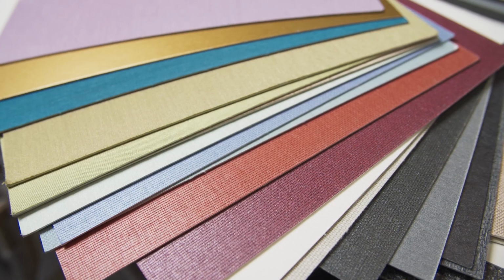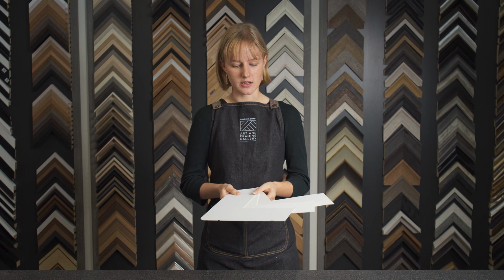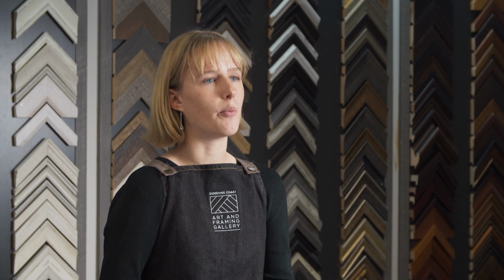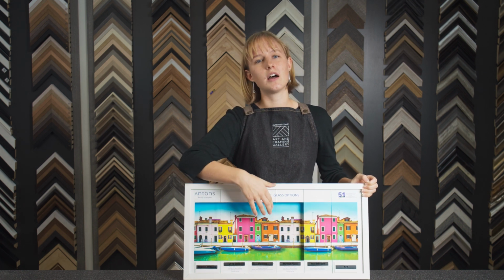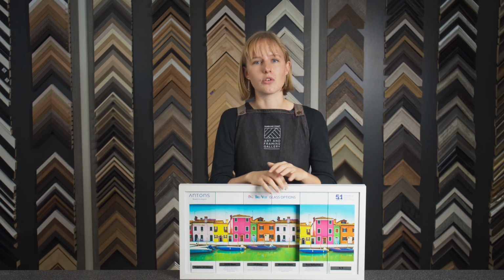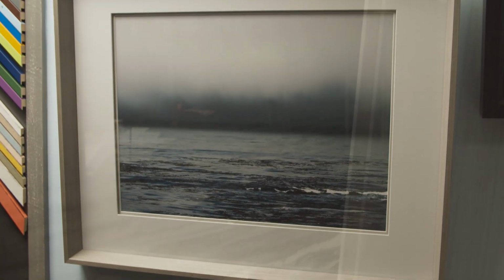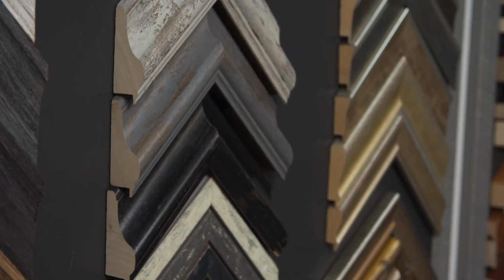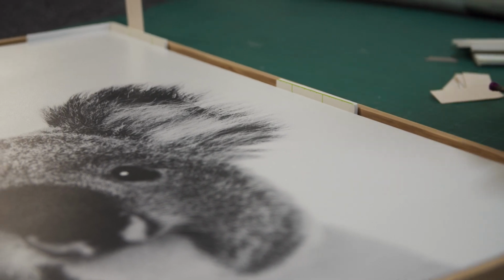Sunshine Coast Art and Framing Gallery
An introduction to Framing.